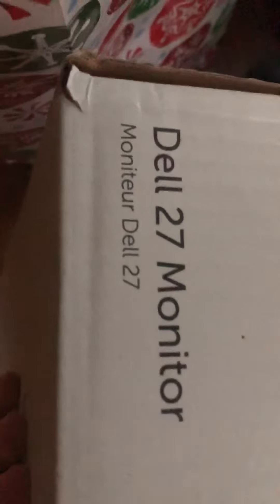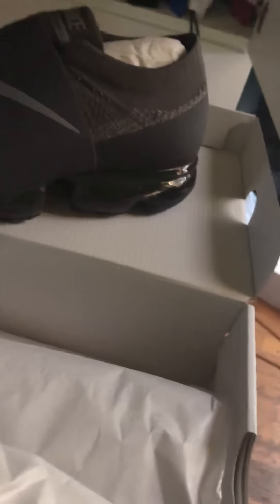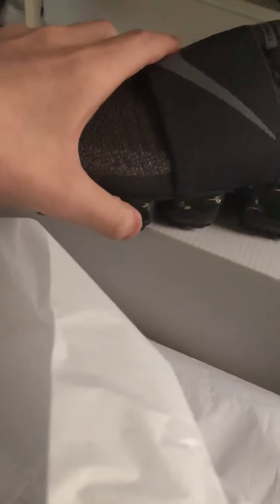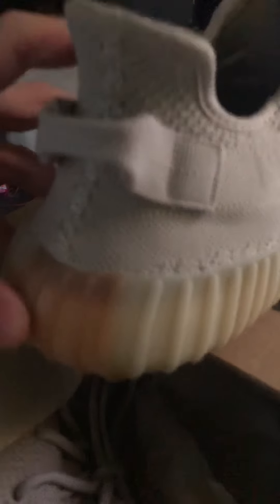All of my Christmas gifts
Hope you guys enjoy more irl vids coming soon